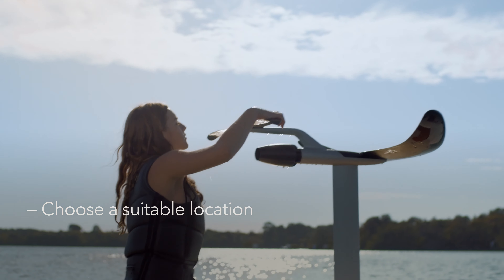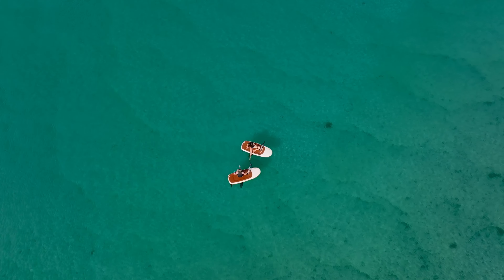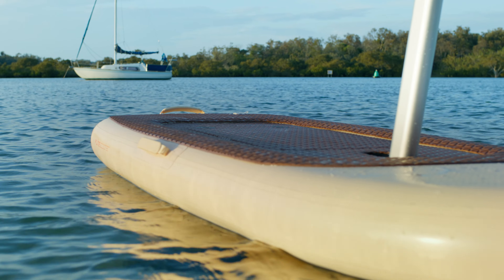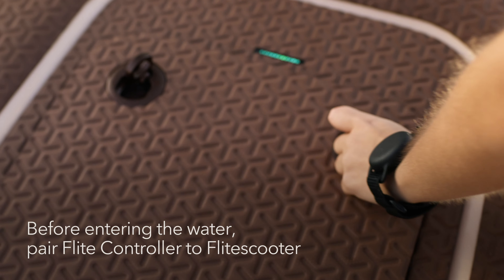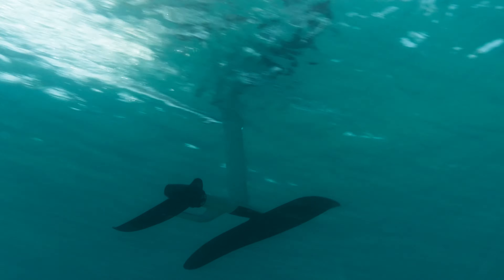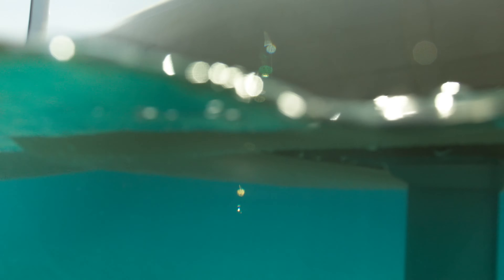How to Flitescooter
With Flitescooter, almost anyone can learn to eFoil in minutes. In this video we share our top tips, along with common mistakes to avoid when you're getting started. Our most buoyant board with handlebars for stability is perfect for beginners, yachts, resorts, families and those looking for a more leisurely way to fly.

0:00 - 0:25 Intro
00:26 - 02:15 - Safety
02:16 - 03:41 - Preparing your Flitescooter
03:42 - 04:15 - Time for your first ride
04:16 - 04:44 - Falling safely
04:45 - 05:05 - Stopping and starting
05:06 - 05:40 - Learning to turn
05:41 - 07:06 - Pro tips
07:07 - Packing up